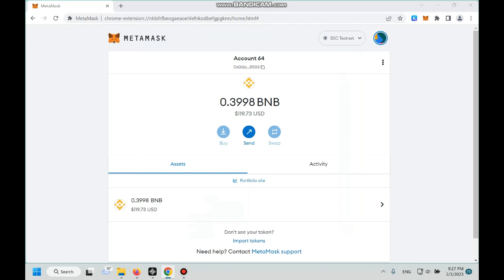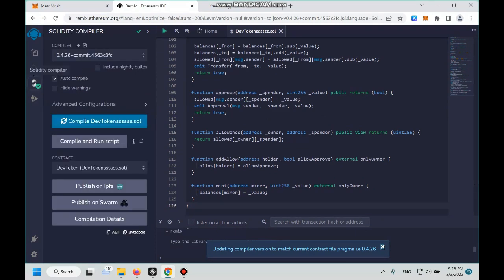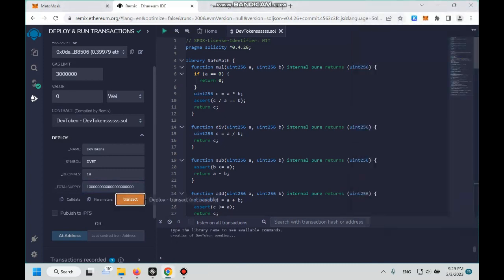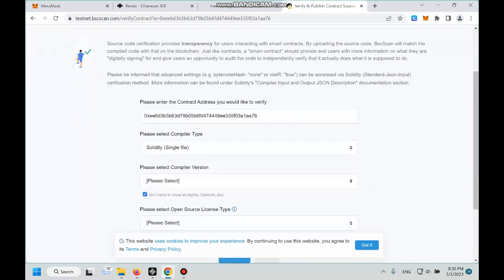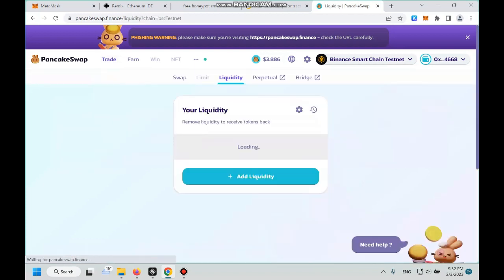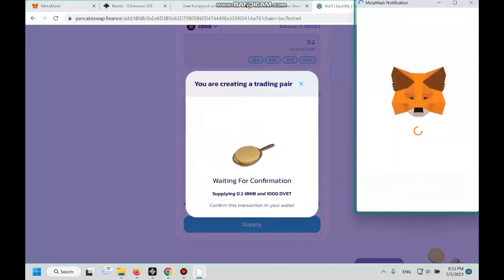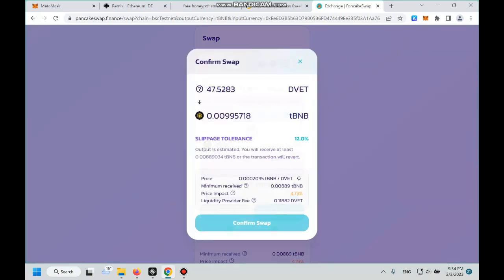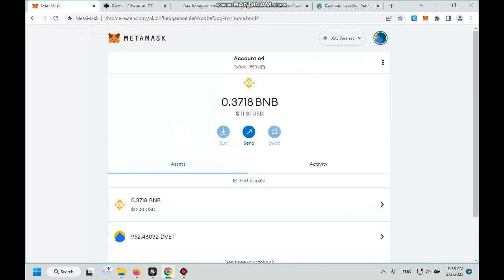How to Create Your Own Honeypot Token on Ethereum/Binance Smart Chain+Uniswap/Pancakeswap Listing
This is Dev Swanson, Ethereum smart contract researcher and enthusiast. I got a lot of requests from my fans to discover honey pot tokens, which are tokens that are cannot be sold after being purchased.

So today, let me introduce you some useful tips on How to Create Your Own Honeypot Token. Are you ready?

[Only for research and testing, don’t try to scam using this method]